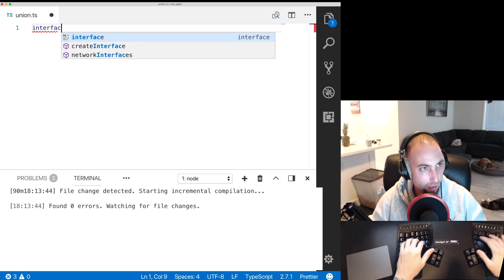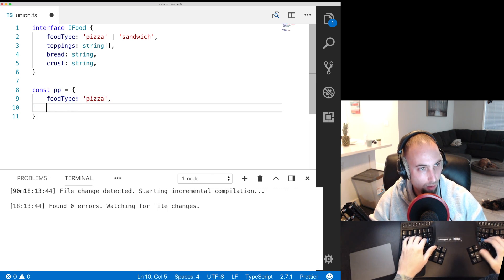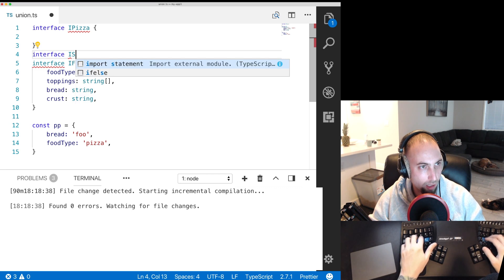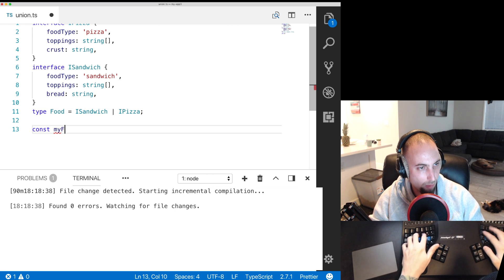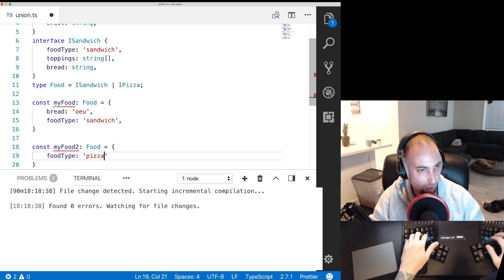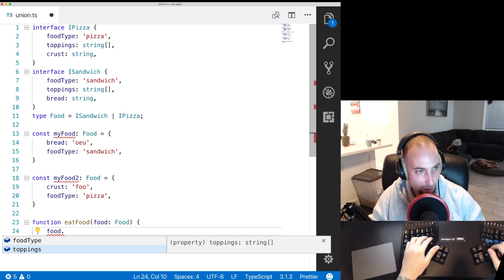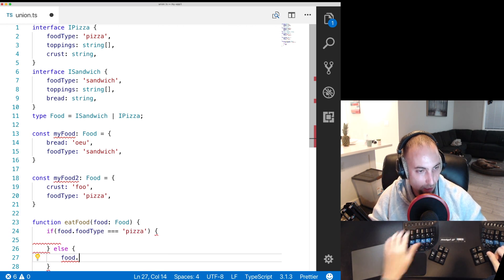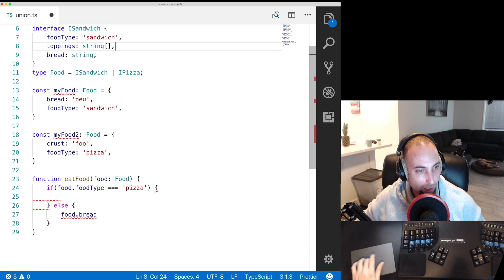Advanced Typescript: Discriminated Unions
You can combine singleton types, union types, type guards, and type aliases to build an advanced pattern called discriminated unions, also known as tagged unions or algebraic data types. Discriminated unions are useful in functional programming. Some languages automatically discriminate unions for you; TypeScript instead builds on JavaScript patterns as they exist today.

Correction 50s - I forgot to add the type :IFood therefore TS is not type checking, but the point still stands that if I had, it would still consider that invalid.